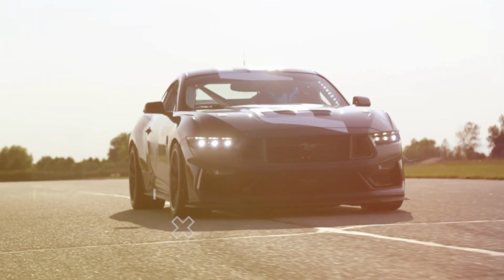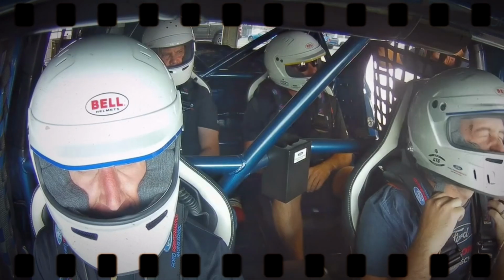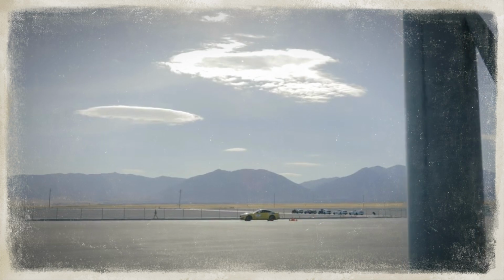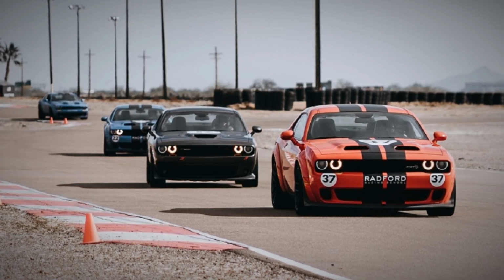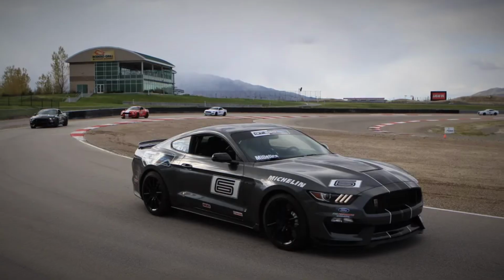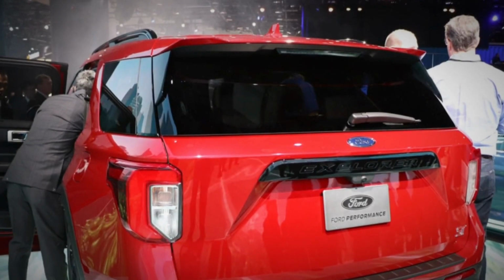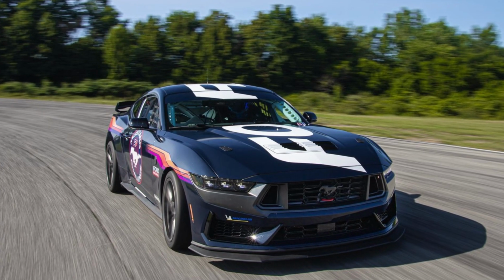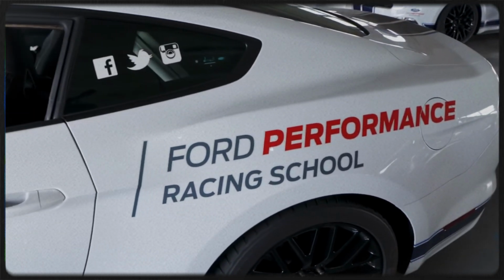I Drove a 700HP Mustang at Ford’s Driving School — Here’s What Happened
🔥 Welcome to LOOKOUT RACING 🔥
Your daily source of raw Texas street racing, POV action, and trackside chaos. From Yello Belly to XRP, we bring you the real street heat every single day. If you love fast cars, wild builds, and no-nonsense racing — you’re in the right place!

We’re dropping new content DAILY — don’t blink.

💬 Drop a comment, rep your city, and let us know who you want to see next on the line!